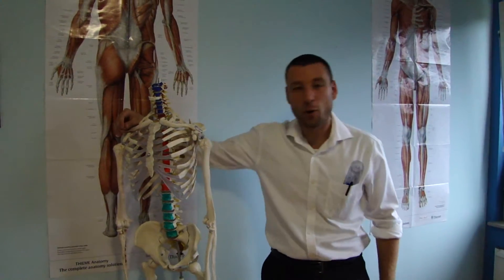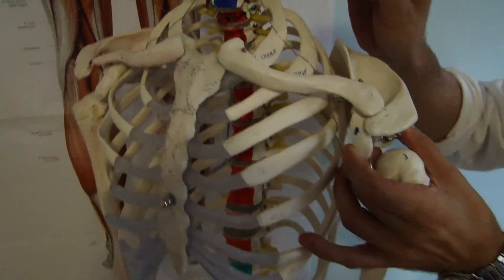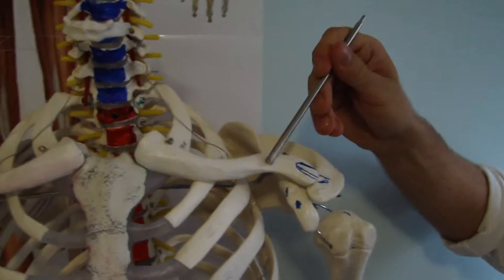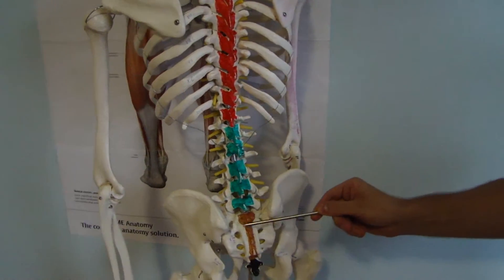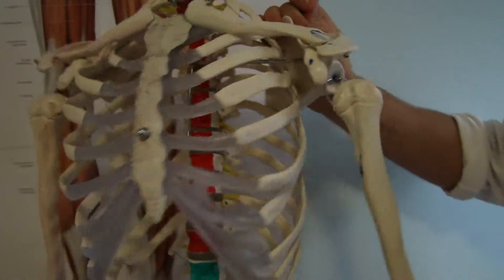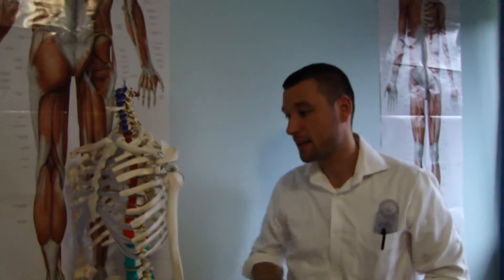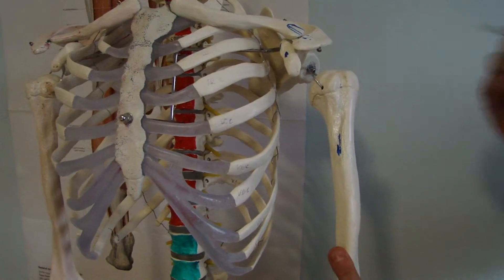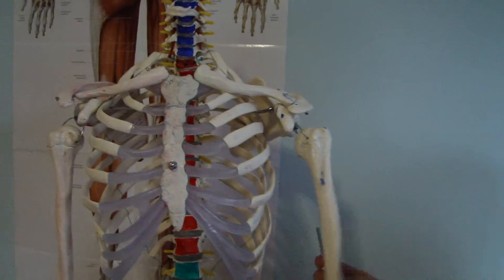Shoulder Anatomy simplified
Origin,insertion and nerve supply for Mm. deltoideus, coracobrachialis,latissimus dorsi,teres major, supraspinatus,infraspinatus,teres minor,pectorales major.

All above muscles can be used as muscles for muscular manual testing ( MMT) in clinical practice.